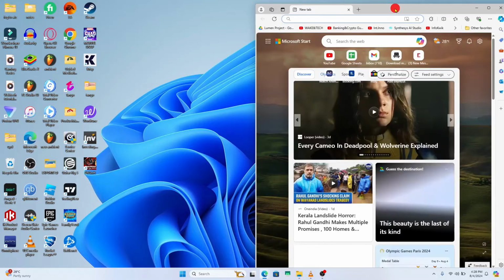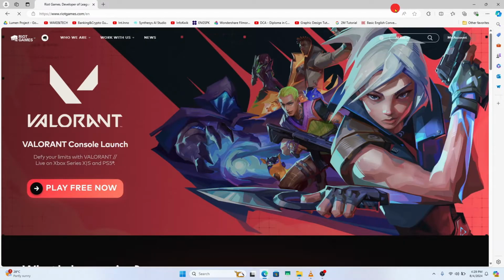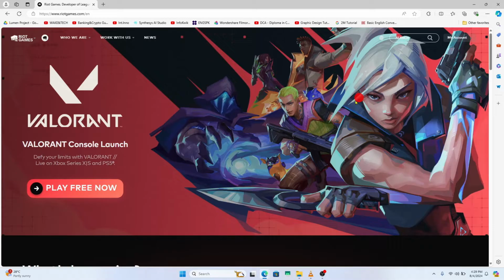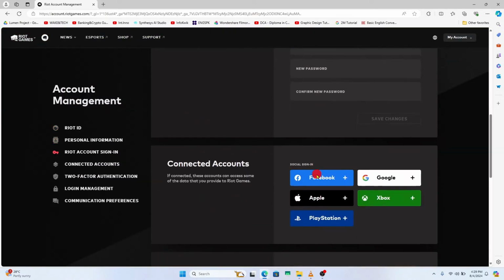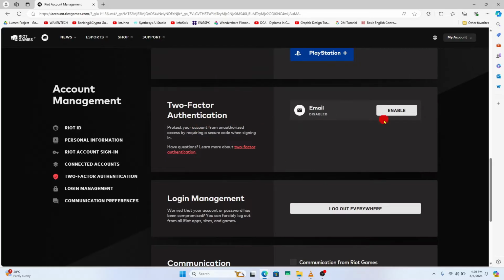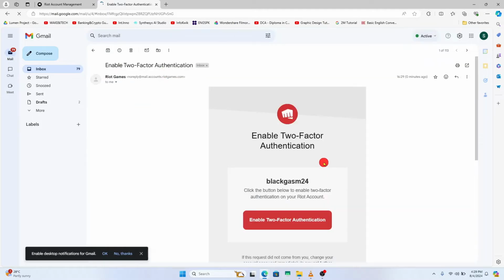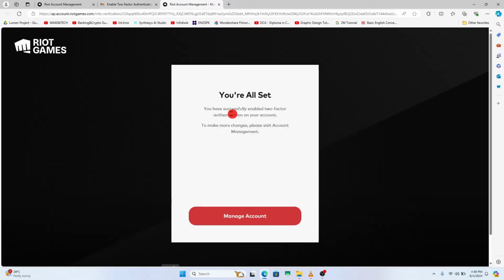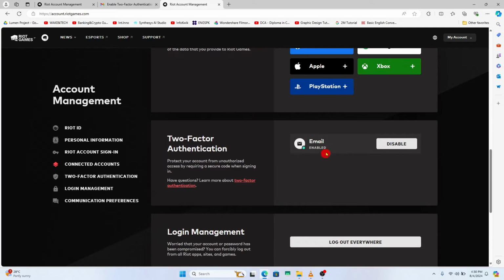How to Enable 2FA on Riot Games? Turn on 2FA on Riot Games on PC 2024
In this video, we'll show you how to enable Two-Factor Authentication (2FA) on your Riot Games account. Enhancing your account security is essential, and our step-by-step tutorial will guide you through the process of setting up 2FA smoothly and securely.